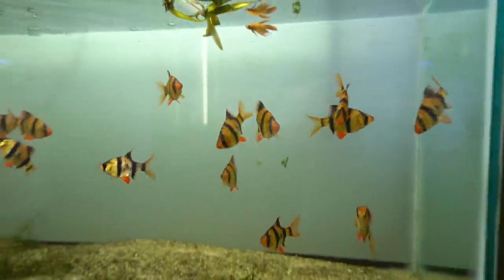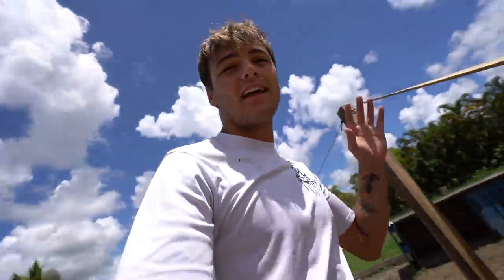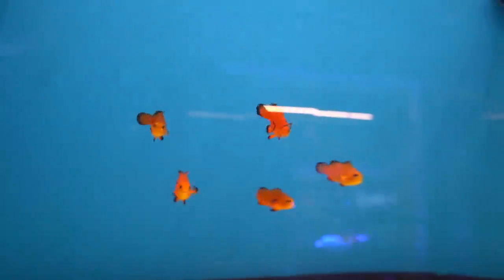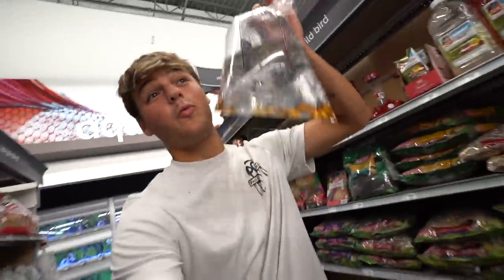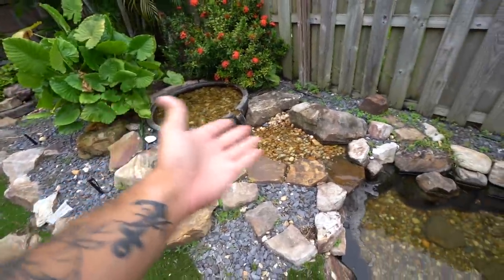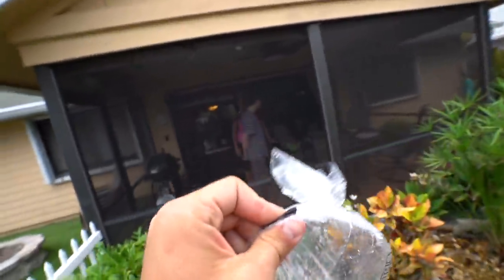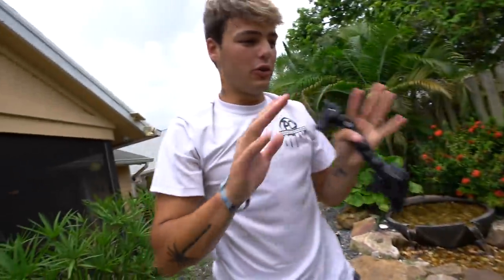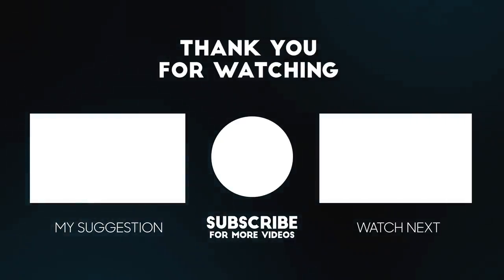BUYING COLORFUL FISH for My OLD BackYard PONDS!!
We went back to my parents were it all started and cleaned out the mini pond, updated you on the turtles, and bought NEW FISH for the pond!!🤯